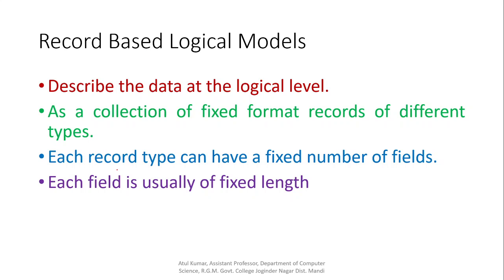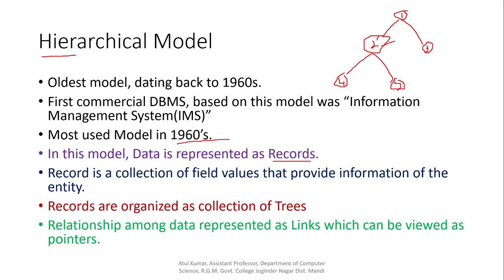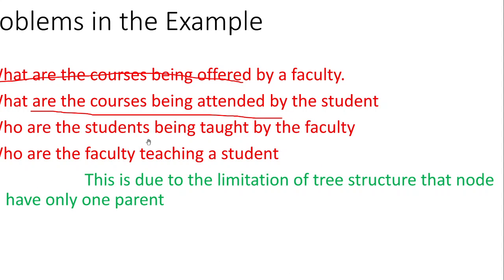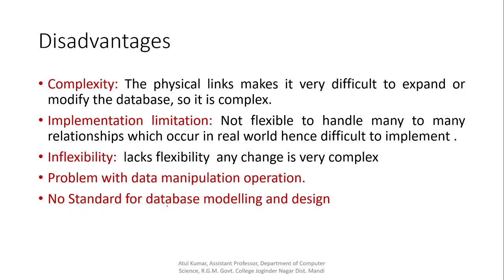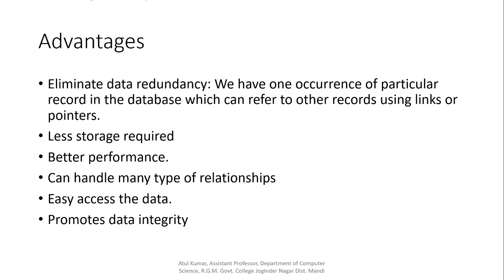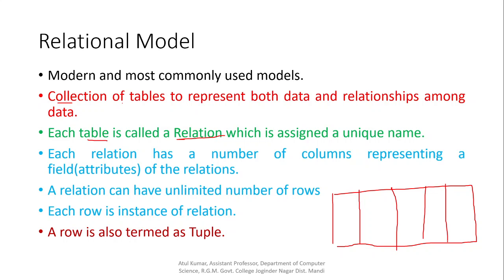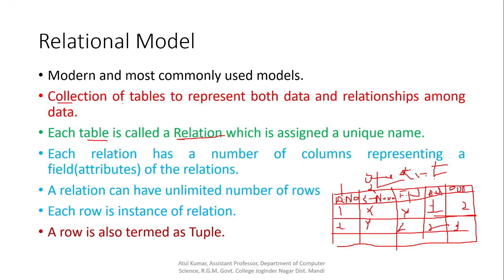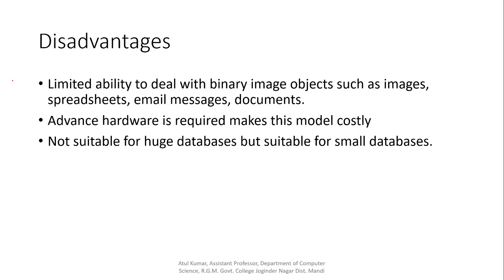Record based logical Data model (Lecture 2)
This video lecture is about Record based data models...
Hierarchical Model
Network Model
Relational Model